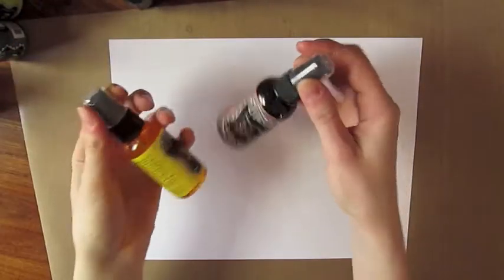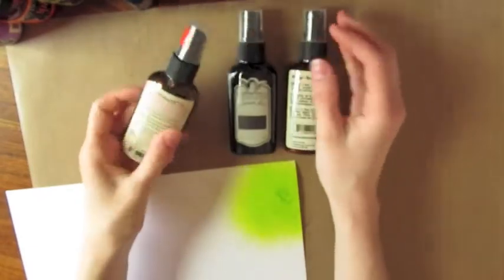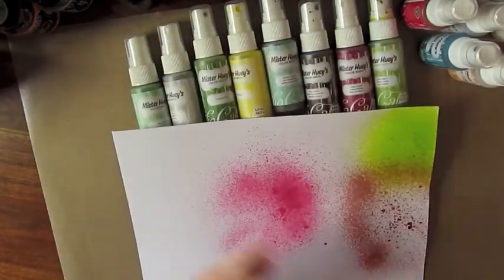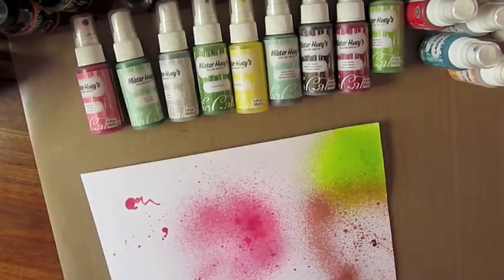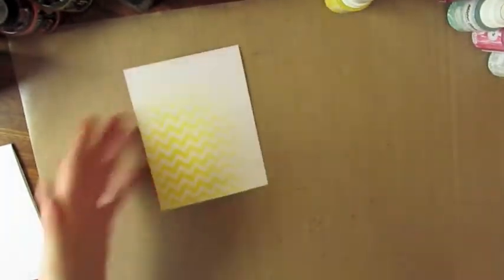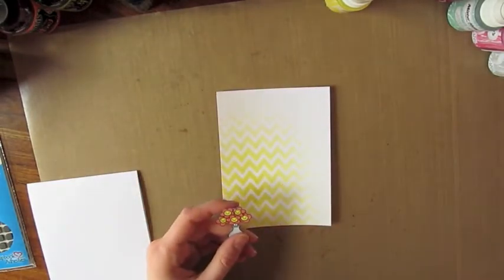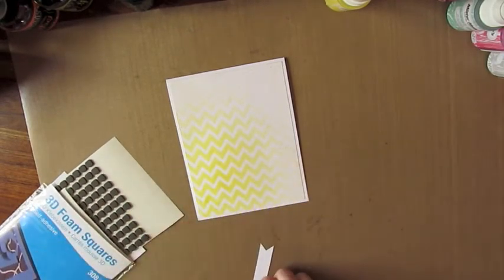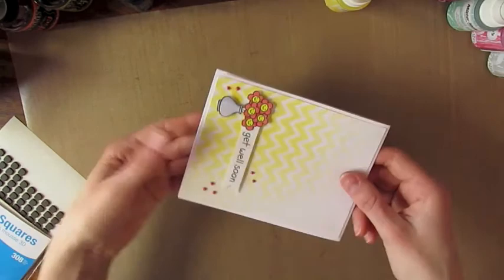All About Mists + Lawn Fawn card